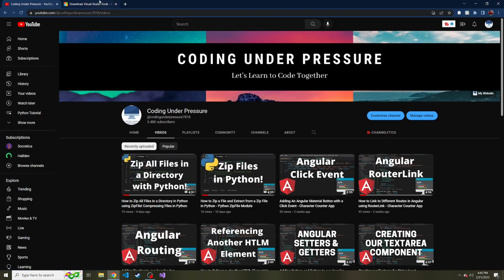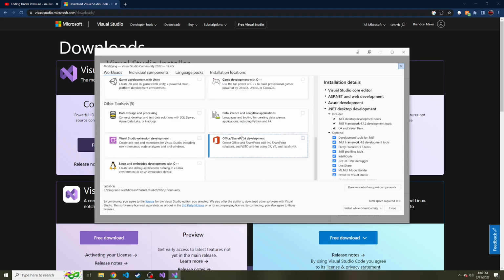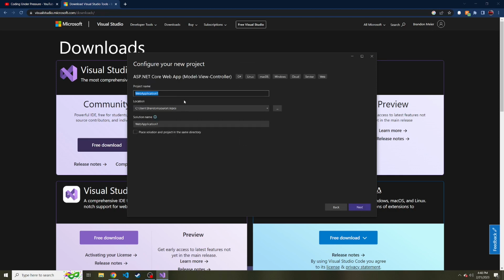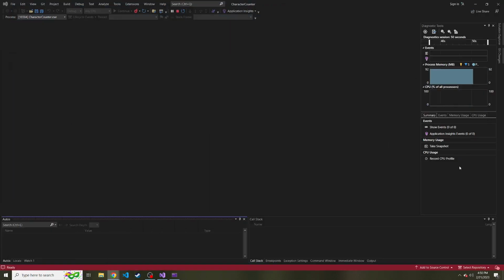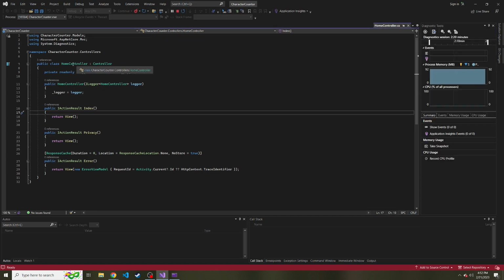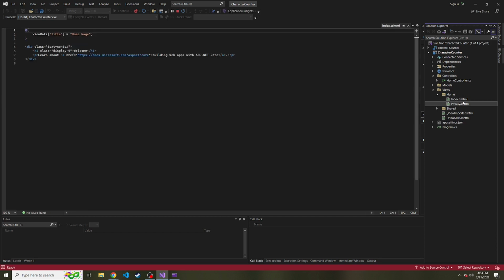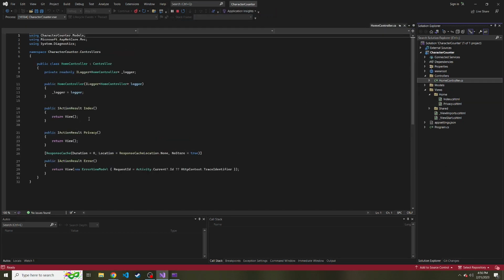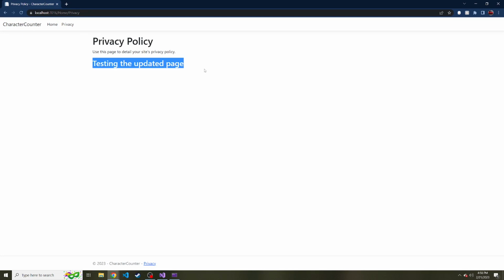Creating our ASP.NET Core MVC Web App! Character Counter Website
Today we are going to start a fresh new ASP.NET Core web app in Visual Studio. This will eventually be our Character Counter Web App.